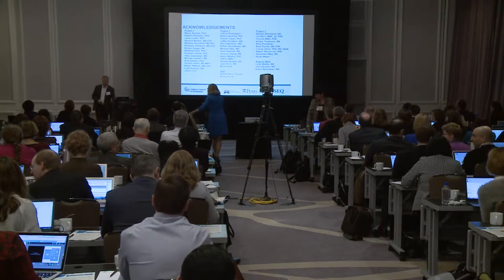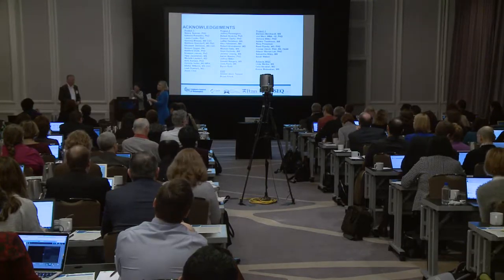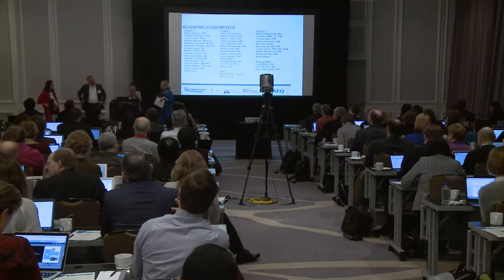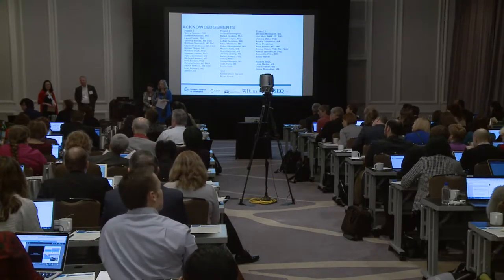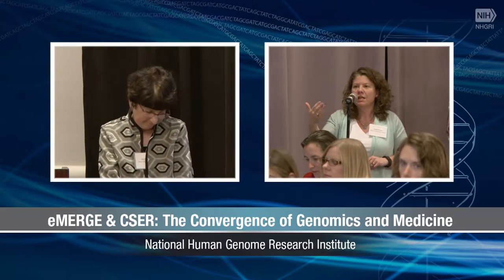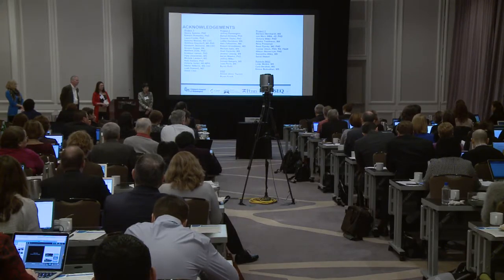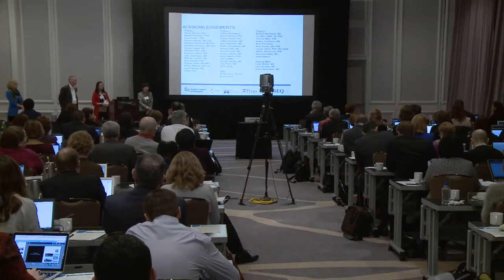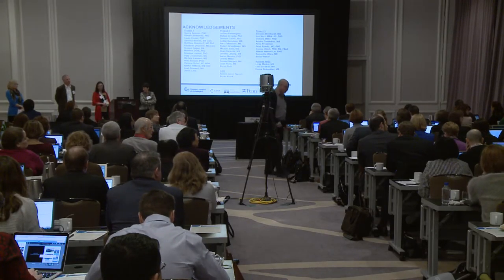eMERGE & CSER Session 1 Panel Discussion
February 2, 2017 - eMERGE & CSER: The Convergence of Genomics and Medicine